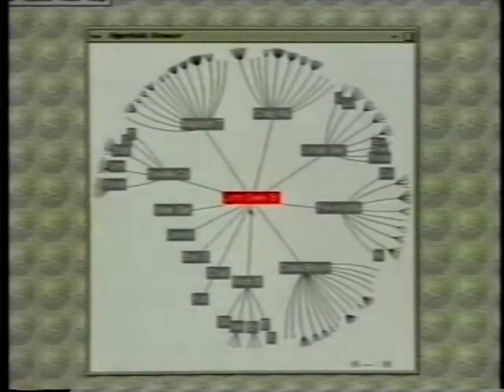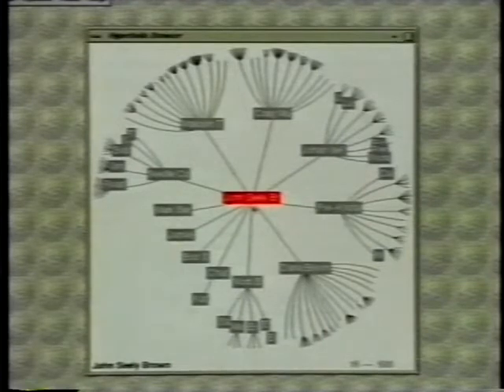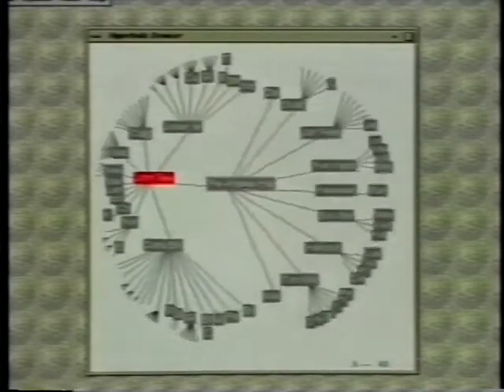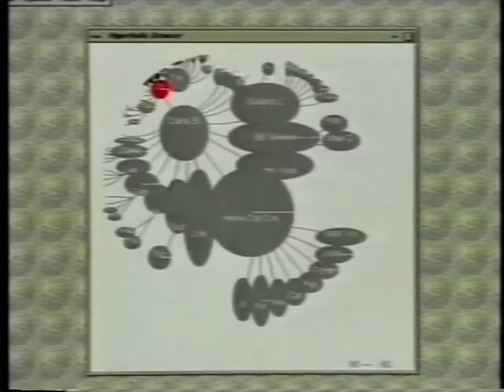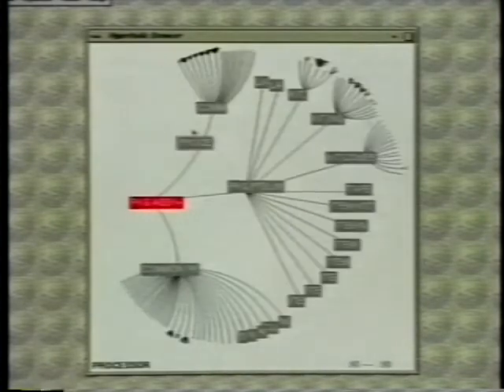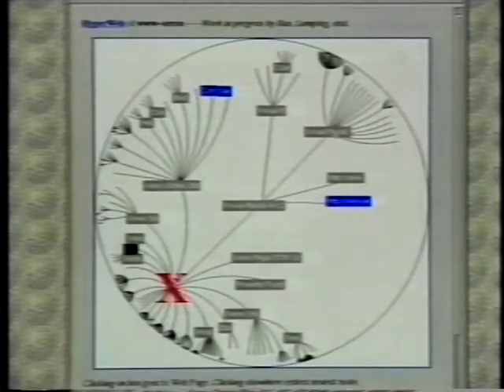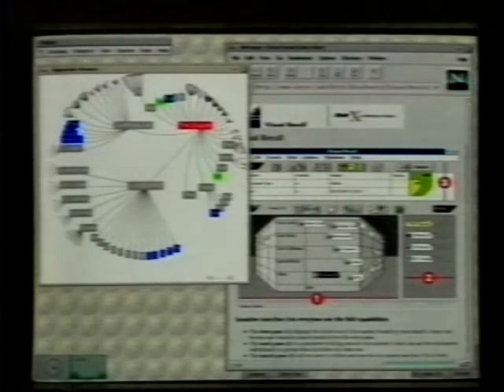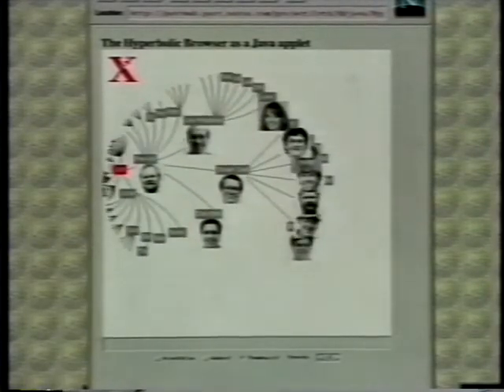Visualizing Large Trees Using the Hyperbolic Browser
John Lamping, Ramana Rao

Video Chair: Mike Atwood (NYNEX Science and Technology, Inc.)
Location: Vancouver, Canada; April 13-18, 1996